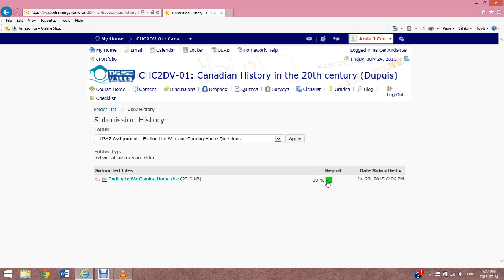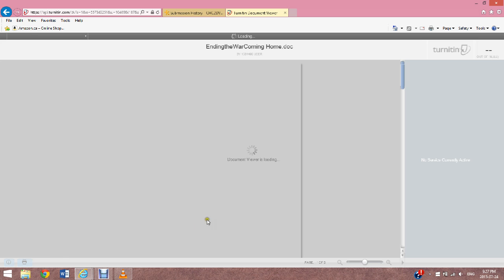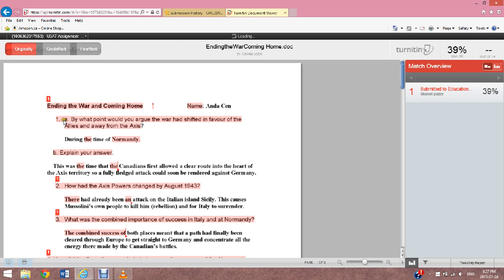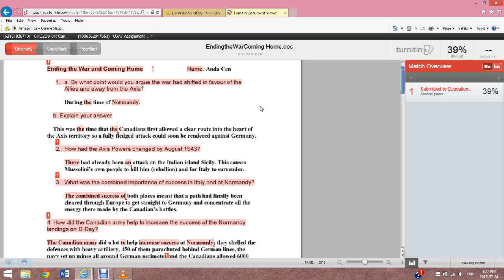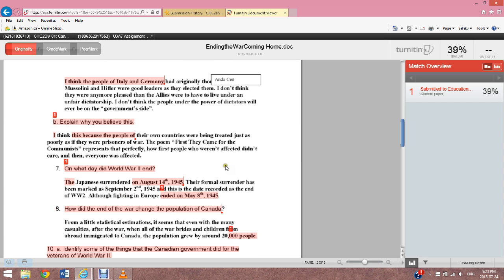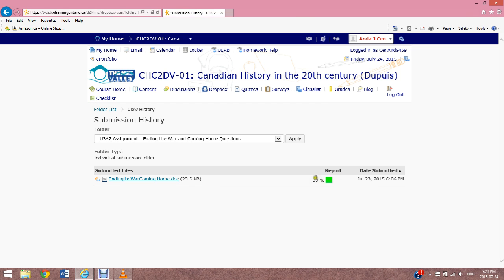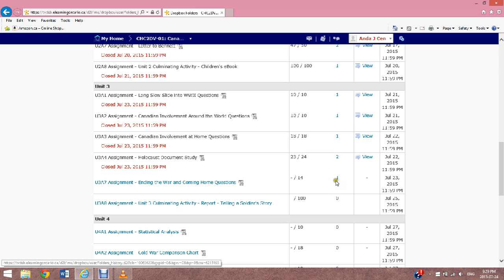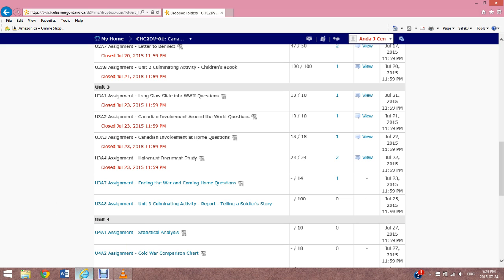How to check Originality of your files